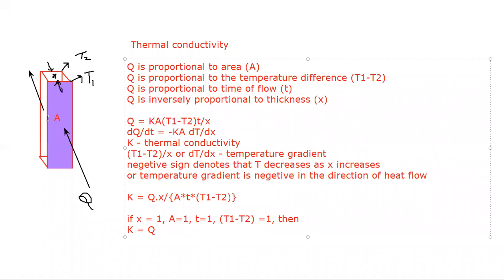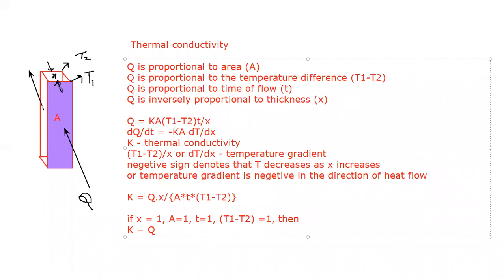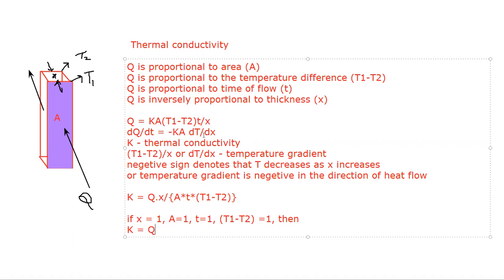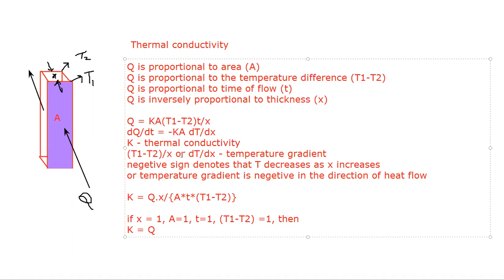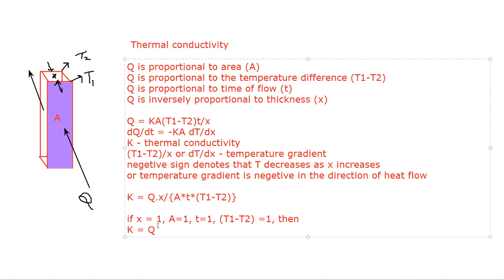Derivation of the Expression for Thermal Conductivity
In this video, the expression for thermal conductivity is derived for an object